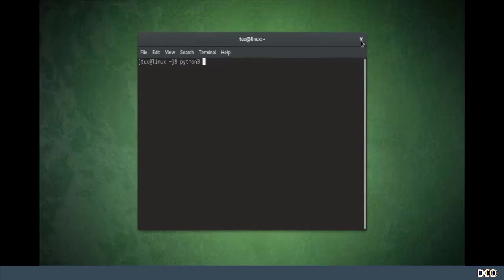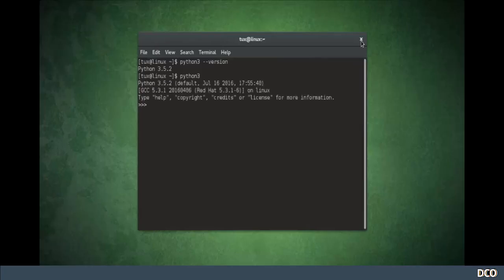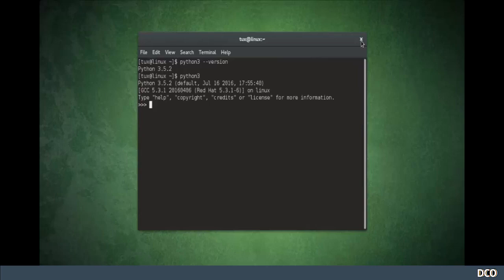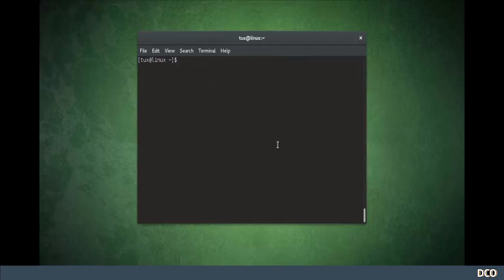python course Installing Python On Linux